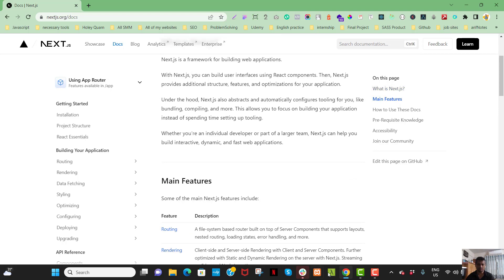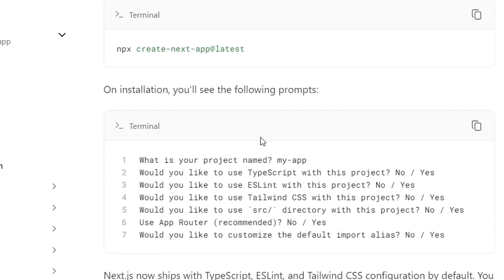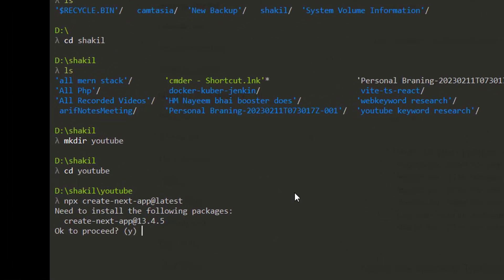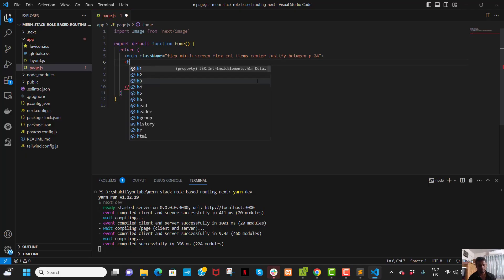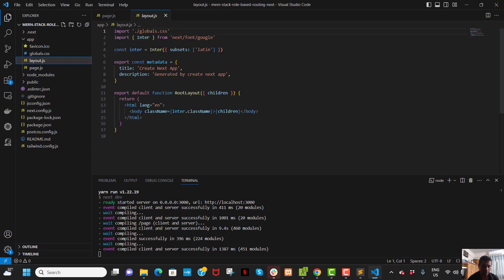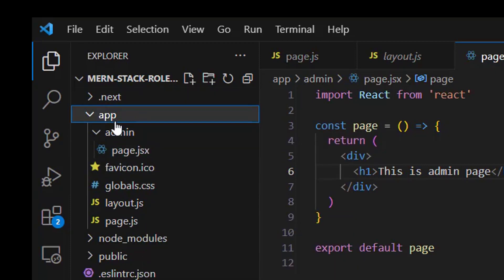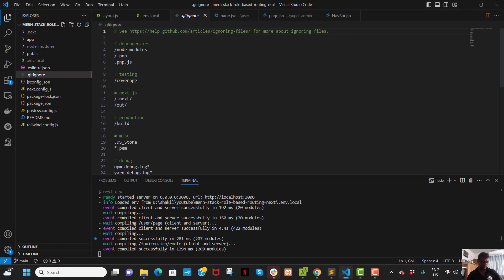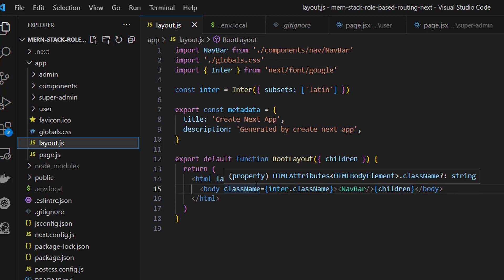Nextjs 13.4 next-auth, Mongodb Admin, superAdmin role based protected route Part-1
Nextjs 13.4 next-auth, Mongodb Admin, superAdmin role based protected route

"Welcome to our comprehensive Next.js tutorial series! In this step-by-step guide, we'll dive into the world of Next.js, a powerful framework for building modern and high-performance web applications. Whether you're a beginner or an experienced developer, this tutorial will equip you with the skills and knowledge needed to create dynamic and interactive websites using Next.js.

Throughout this tutorial, we'll cover the basics of Next.js, including its key features such as server-side rendering, static site generation, and dynamic routing. We'll explore best practices for structuring your Next.js projects, optimizing performance, and leveraging advanced features like API routes and authentication.

By the end of this tutorial, you'll have a solid understanding of Next.js and be able to build fast, scalable, and SEO-friendly web applications.

This series of videos will cover below topics

nextjs
next js
nextjs portfolio
next js project
nextjs firebase
nextjs auth
next js tailwind
next js 13.4
next js server components
next js app dir
nextjs auth0
nextjs and tailwind css
next js authentication
nextjs api post request
nextjs airbnb
nextjs auth jwt
nextjs api request
nextjs and typescript
next js and strapi
auth0 nextjs
airbnb clone next js
apollo client nextjs
auth nextjs